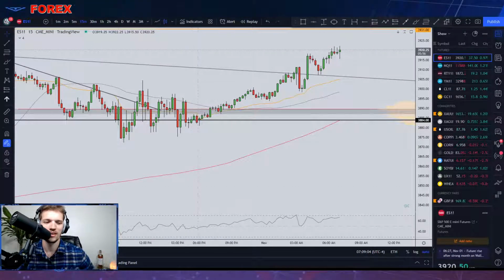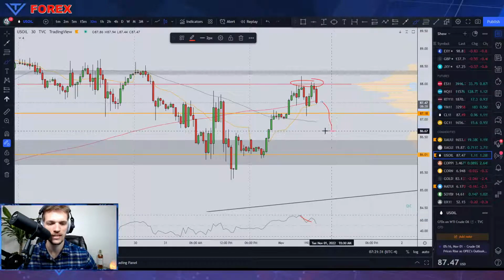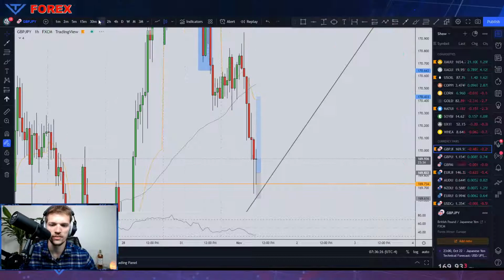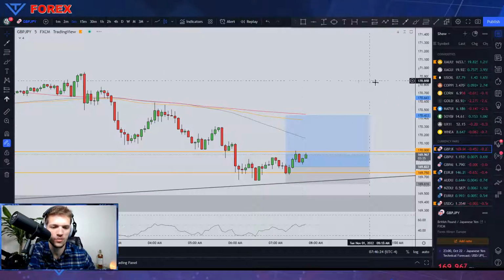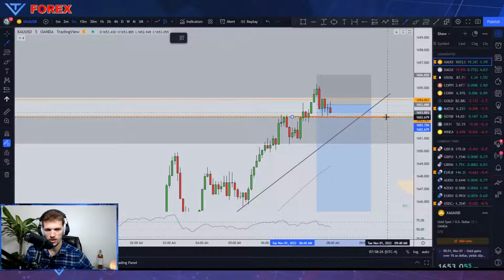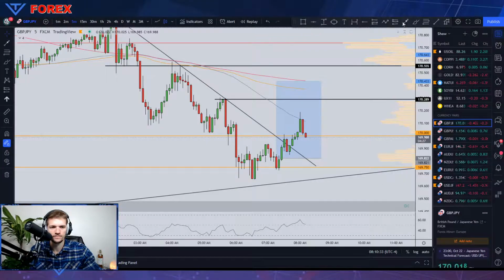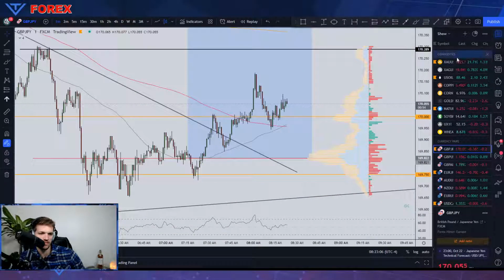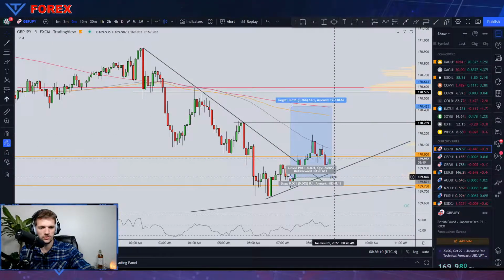🔴LIVE Forex/Futures Day Trading - Hosted by a Hedge Fund | GBP/JPY, /NQ, /ES, XAU/USD, & USOIL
LIVE NY session hosted by Head Forex and Commodities Trader Tyler at 7:00am EST Monday to Thursday.

Safe Trading!

📉Risk Disclosure: Futures, Forex, and Crypto trading contains substantial risk and is not for every investor. An investor could potentially lose all or more than the initial investment. Risk capital is money that can be lost without jeopardizing ones’ financial security or life style. Only risk capital should be used for trading and only those with sufficient risk capital should consider trading. Past performance is not necessarily indicative of future results. Hypothetical Performance Disclosure: Hypothetical performance results have many inherent limitations, some of which are described below. no representation is being made that any account will or is likely to achieve profits or losses similar to those shown; in fact, there are frequently sharp differences between hypothetical performance results and the actual results subsequently achieved by any particular trading program. One of the limitations of hypothetical performance results is that they are generally prepared with the benefit of hindsight. In addition, hypothetical trading does not involve financial risk, and no hypothetical trading record can completely account for the impact of financial risk of actual trading. for example, the ability to withstand losses or to adhere to a particular trading program in spite of trading losses are material points which can also adversely affect actual trading results. There are numerous other factors related to the markets in general or to the implementation of any specific trading program which cannot be fully accounted for in the preparation of hypothetical performance results and all which can adversely affect trading results.